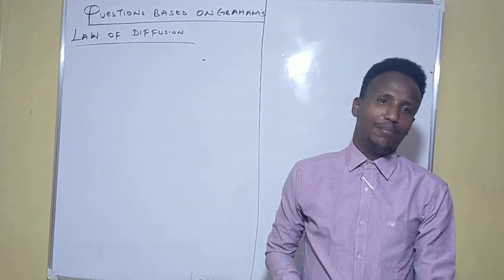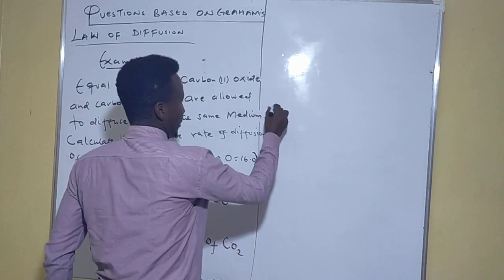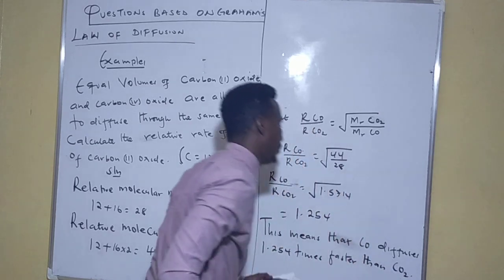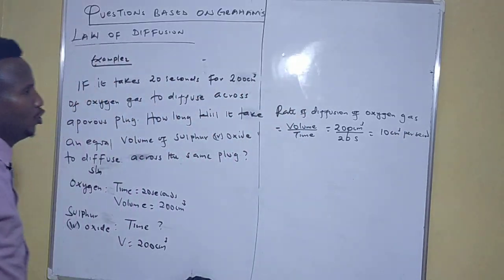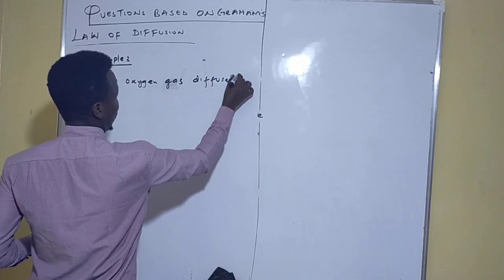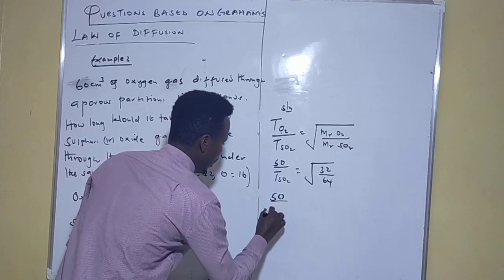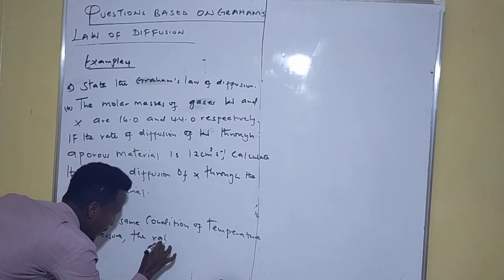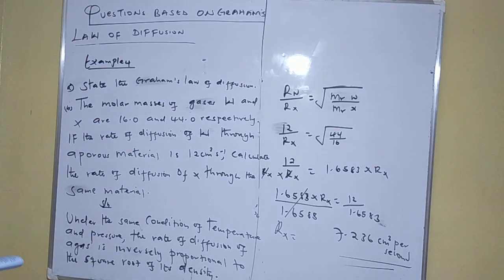Chemistry Questions Based On Graham's Law of Diffusion